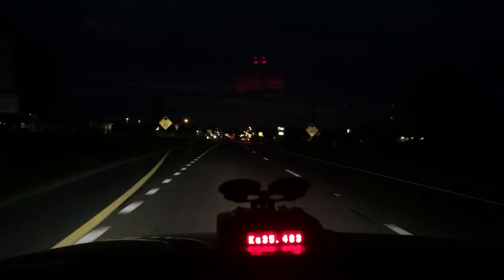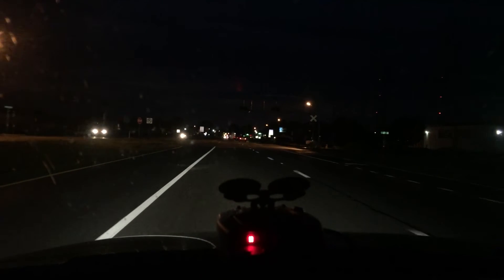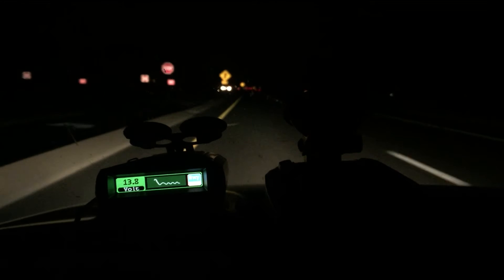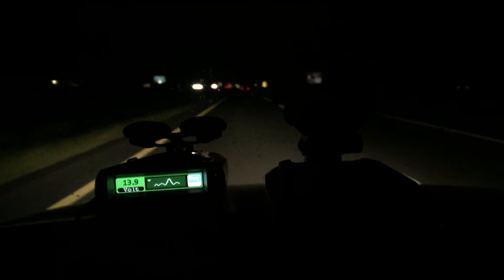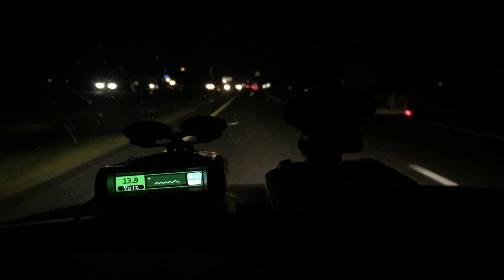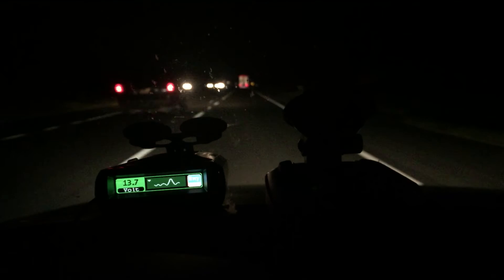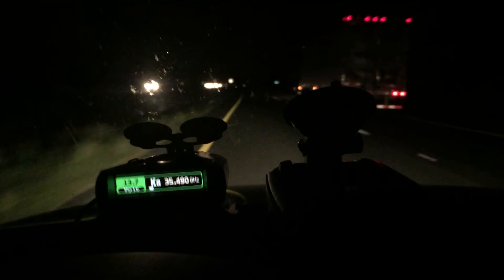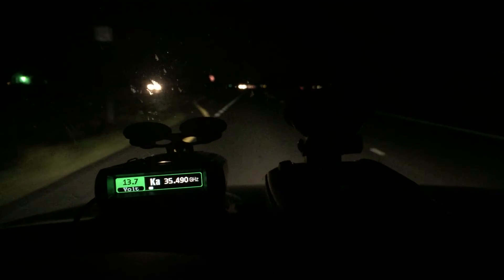Uniden R3 vs Redline vs 35.5 Ka Police Radar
Uniden R3 vs Escort Redline Segmented 2-5-8 approaching constant-on 35.5Ghz Ka police radar.

Escort Redline alerting range was 1.8 miles
Uniden R3 alerting range was 2.5 miles

These results suggest about a 3dB increase in sensitivity of the Uniden R3 vs the Escort Redline on 34.7Ghz, which equates to nearly 50% increase in detection range.